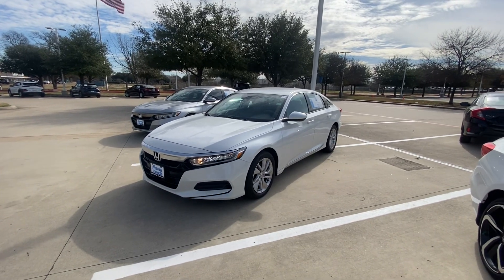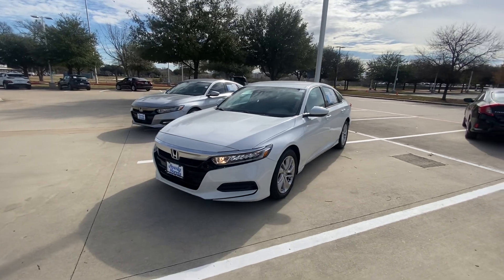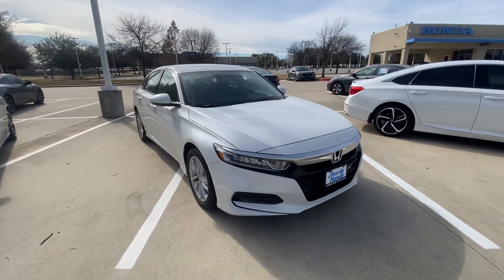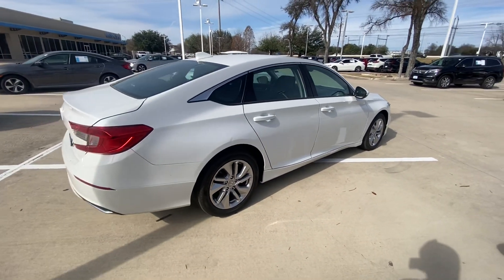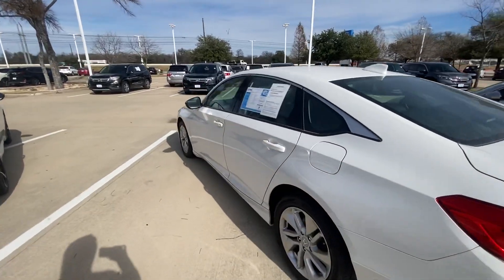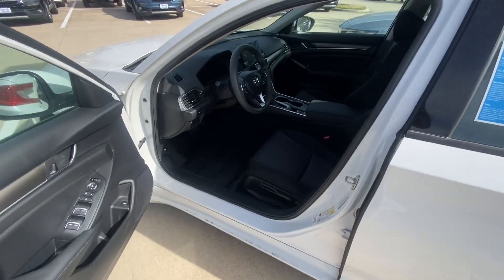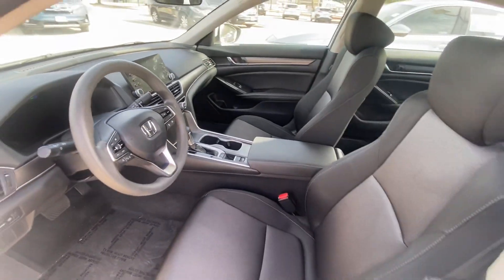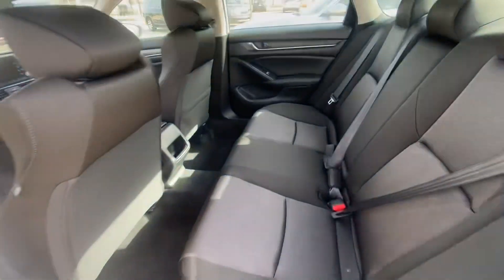Honda Accord from - Jake